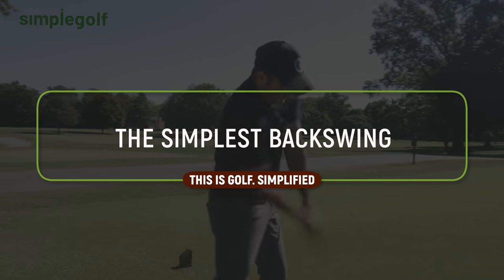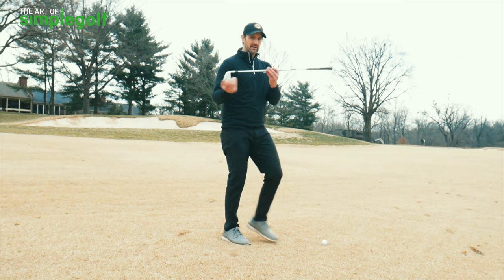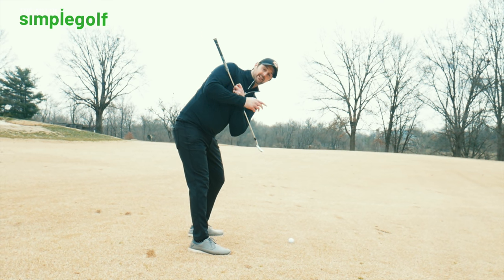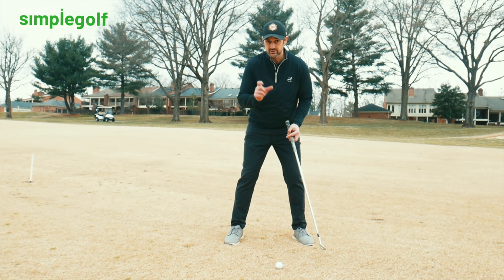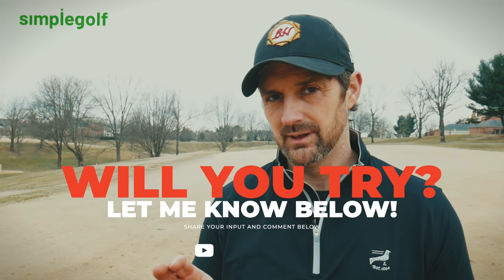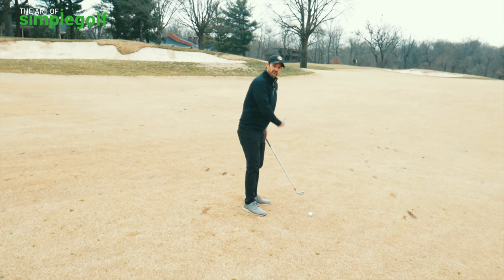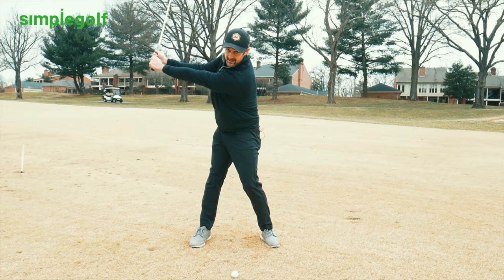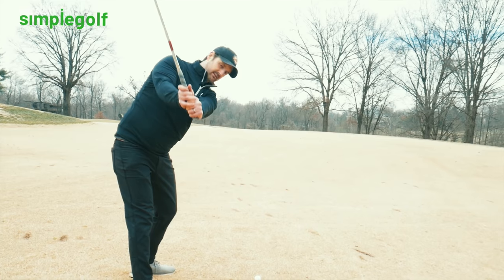Stop Overcomplicating Your Backswing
Backswing made simple by using tilts in the golf swing and understanding one of the biggest keys to a consistent golf back swing is to allow flow with the arms . Pair these simple golf tips together and you will be able to deliver the club with more consistency and worry less about the backswing.

Get INSTANT Consistency With SIMPLE Golf Swing Feels

You get frustrated with what the back swing is doing. We all get bogged down with, you know, placement, what should be happening here. We don't want to owe over complicate this. There's two golf lessons today that will transform the fluid consistency of your golf swing backswing.

The only goal I want you to have is to move one end of the club down towards the ball. Like so doesn't it have to be precise, but I want you to start having, you can call it a steeper plane, whatever the reference you have in your mind. But this is golf swing tilt.

And this is the sensation... We point the club down and the same feeling when we make a back swing is pointing the club down.

If you find that feels a little bit restricted, it's probably because you are not allowing your trail side, your leg to extend up and to kind of wind up this way. And you can try this too.

I want you now to slide your left lead side down to your knee. Now I want you to kind of complete your back swing, that there is actually the ideal movement.

We're not trying to really make a big turn. It's literally that it's a much water efficient movement. Now you can turn the feet out and we can allow the hips to sort of wind up and lift up and extend this way to complete the swing. But that's the golf swing backswing drill I want you to do here. Keep rehearsing that over and over again.

Now we're on to golf backswing lesson two.
This part is so important. It's a tenant of the art simple golf. And what I teach it's about flow and allowing things to happen more naturally. Yes, we're trying to get a good pivot, but if it starts to feel a bit rigid, I want the arms to feel super heavy. Okay? It's not about trying to place them exactly where you want them. We want the arms to feel heavy.

The body is going to dictate and the arms are going to follow, right? That's the main sort of feel that you're going to have and what your find is when you get it right? It's going to every single time or more or less every time.

Here is a simple golf swing backswing lesson to help with shoulder turn.

TIMESTAMPS
Backswing simple golf swing tip
0:30 Golf swing tilt in backswing
1:25 Never do this in backswing
3:57  Senior golf swing backswing tips
5:00 effortless golf swing flow
6:13 stop placing the arms in backswing

Yes, there are more things we can cover on the back swing, external arm rotation, what kind of width we need to have, but I promise you just start feeling that movement left shoulder, sort of down that pivot and allow the arms to work in harmony without placing them. You are going to be in a much better and consistent spot with every club in the bag.

You get frustrated with what the back swing is doing. We all get bogged down with, you know, placement, what should be happening here. We don't want to owe over complicate this. There's two things I'm gonna give you to think about today that are gonna transform the fluid consistency. Number one is the tilt that we want in the swing.

Golf swing tilt in essence just means the tilt that we have relative to our pivot.

Now we want a consistent move. But what happens is we tend to see people whipping the club on the inside and being too flat. As we move around and we are losing our tilt. We are turning too much.